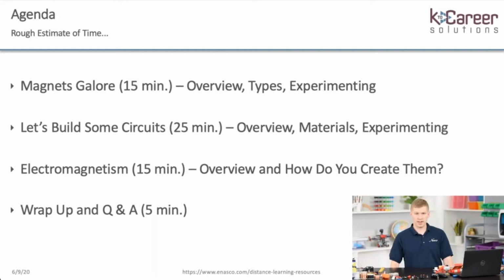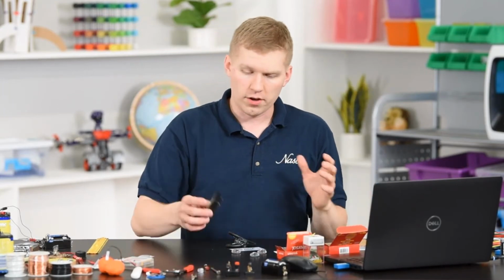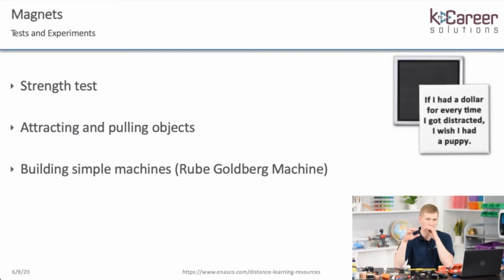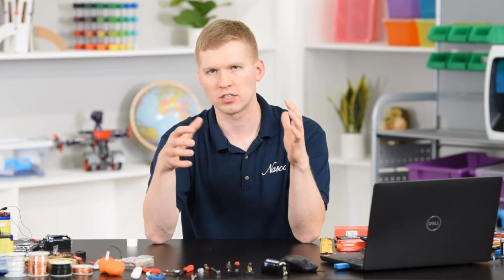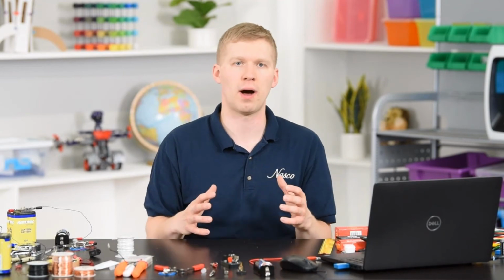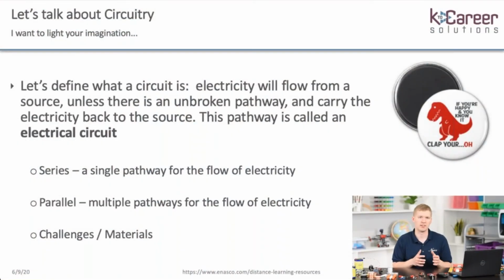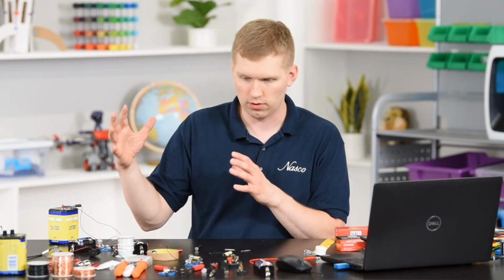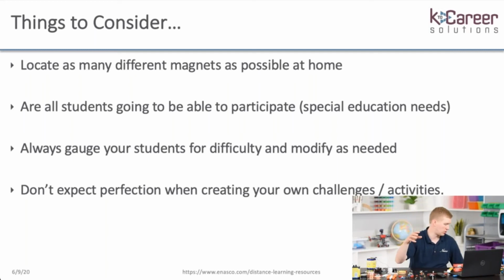Ideas for teaching circuitry and magnetism virtually or in the classroom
This practical webinar will help you teach circuitry, magnetism, and electromagnetism at home, from a distance, or at school. Watch as Nasco Education's Jordan Nelson demonstrates activities with circuits and magnets that you can incorporate right away into your lessons and discusses misconceptions that students have when learning about these subjects.